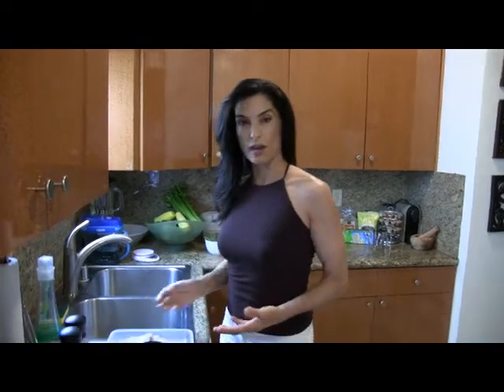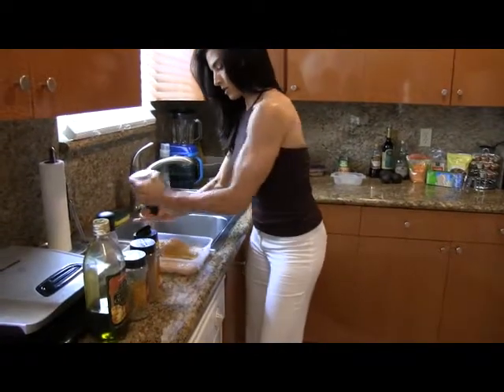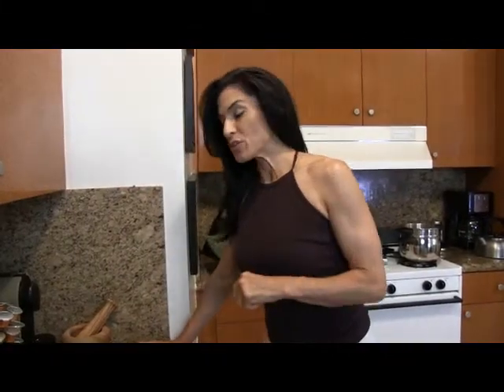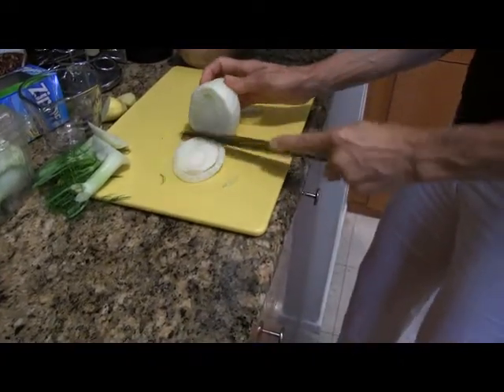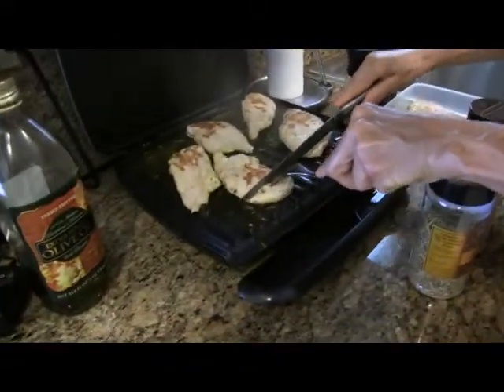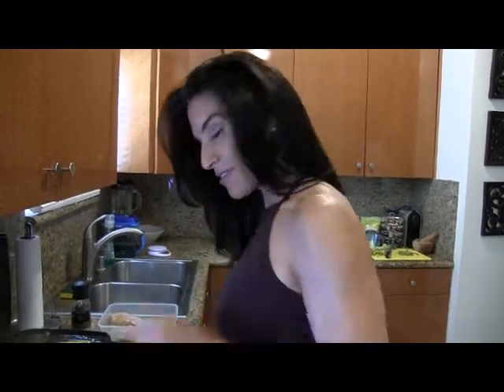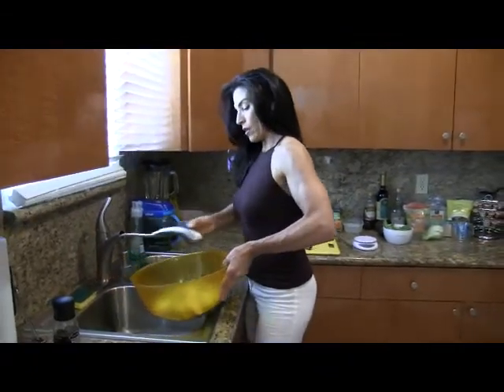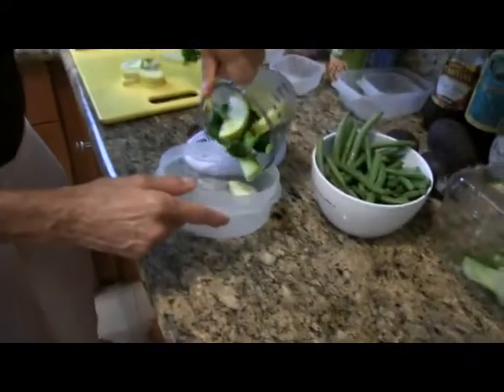Meal Prepping With Rebecca Kordecki | Celebrity Personal Trainer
In this video Rebecca Kordecki shows you how to prepare and set up your weekly meals.

Prepping food, no matter what foods you prefer or what amounts of macronutrients you require, all follows the same steps.  In this video Rebecca shows you how to get started and what it takes to set yourself up for success with your diet and fitness program.

If you enjoy this video please give feedback or comment on what you want to see more of in regards to your diet and exercise journey.

for more info on Personal Training, Diet Coaching and Corporate Wellness Programs with Rebecca and her company RK FIT.

Sign up for her new K.I.S.S. IT Email Series - The 7 Steps You Must Do To Crush Your Diet and Fitness Goals